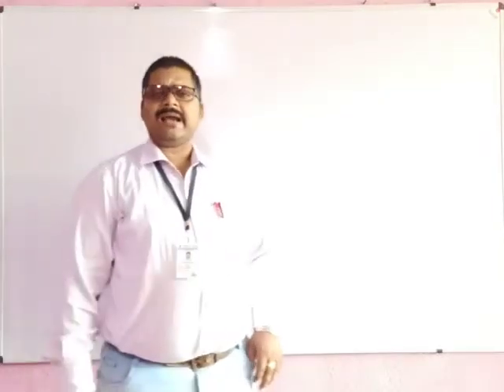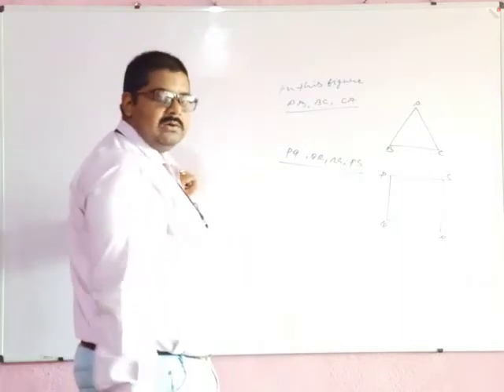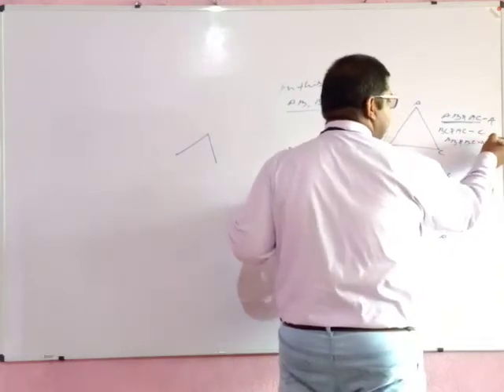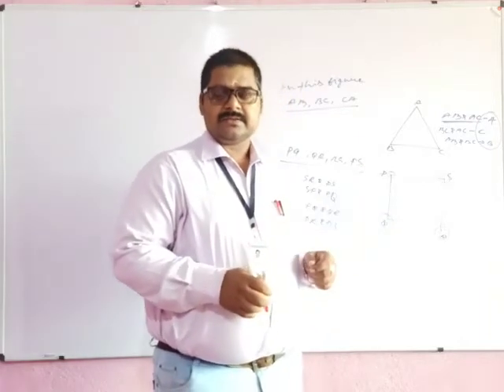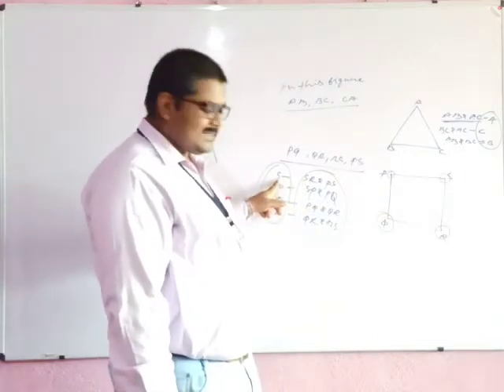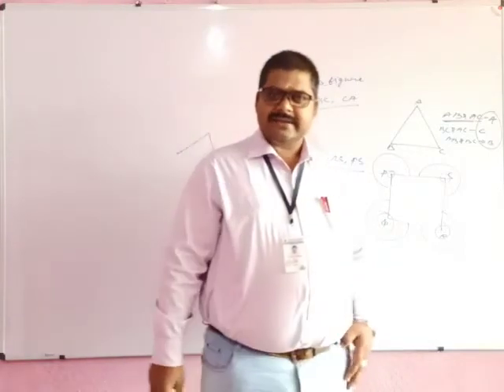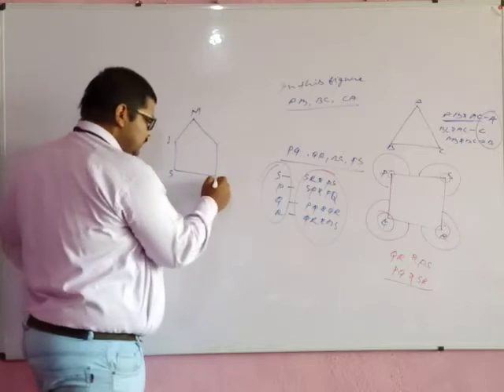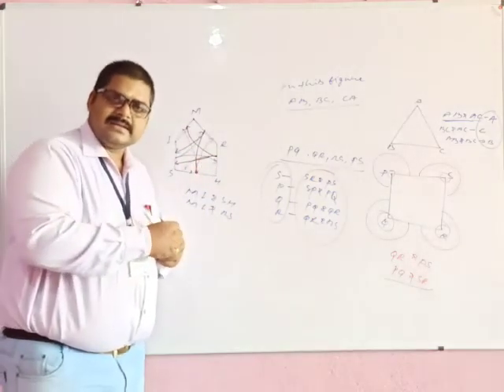Class-8, Mathematics, Chapter-11, Topic- Sides,vertices & diagonals of a polygon, 18/06/20